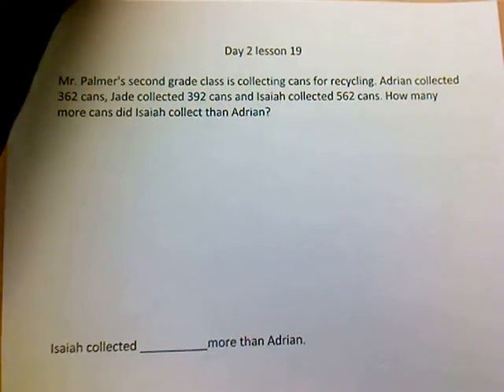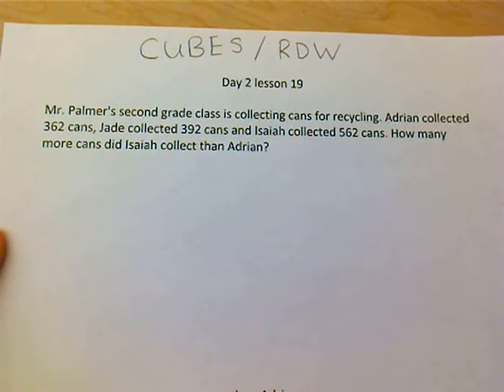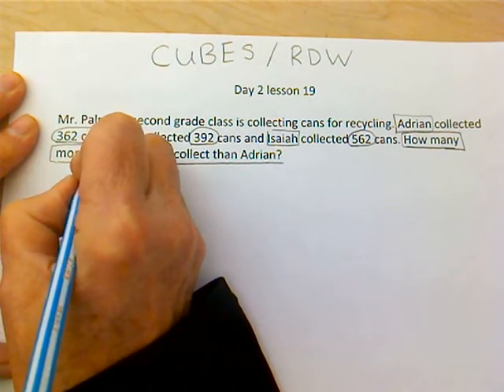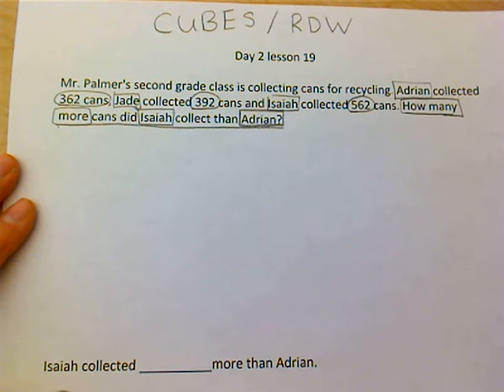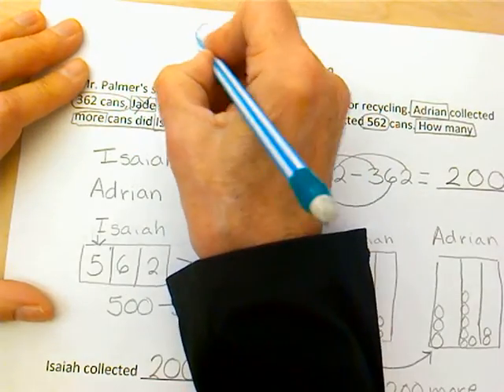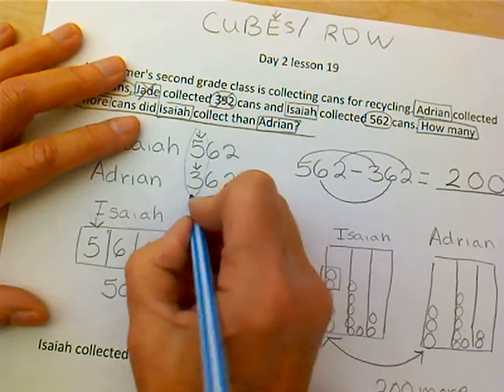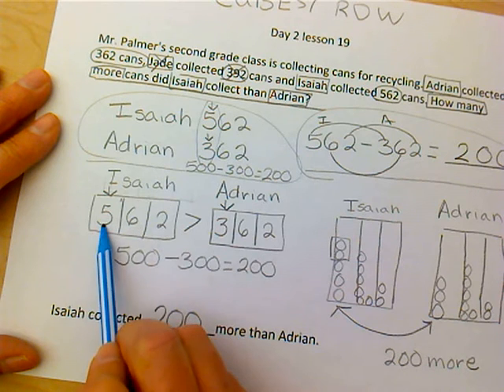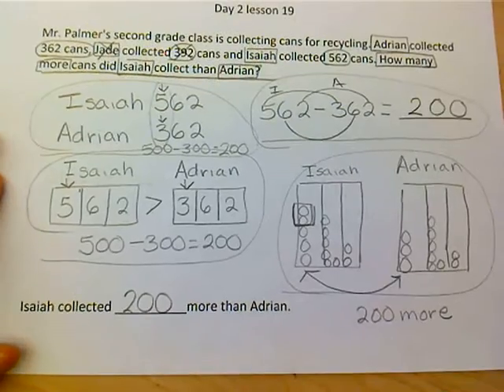Module 3 lesson 19 day 2 Eureka day 2